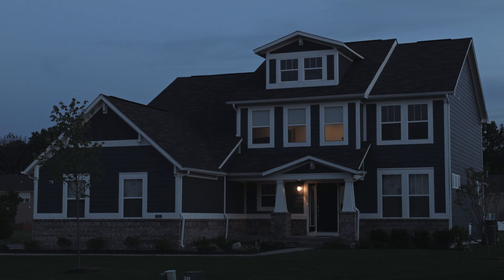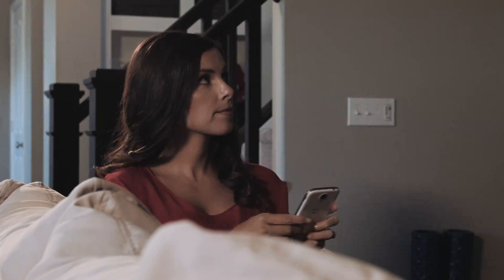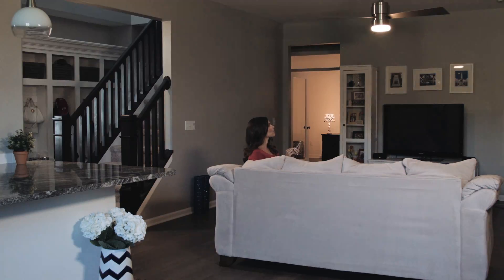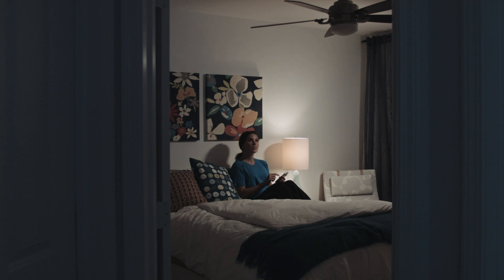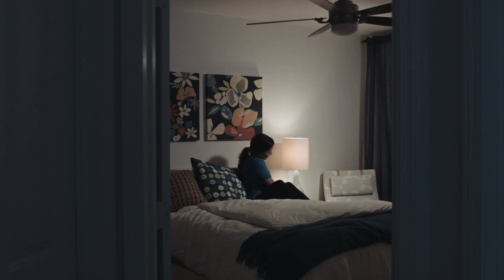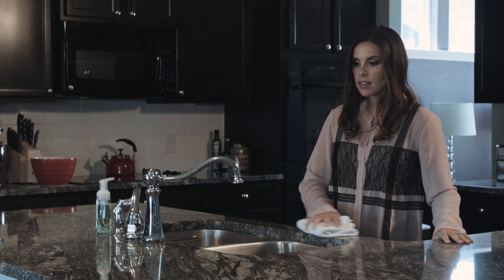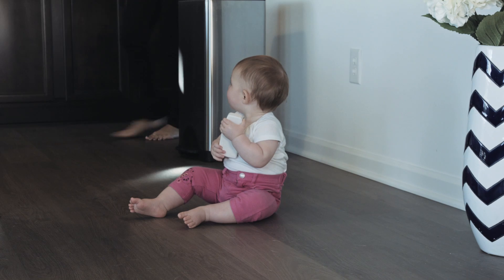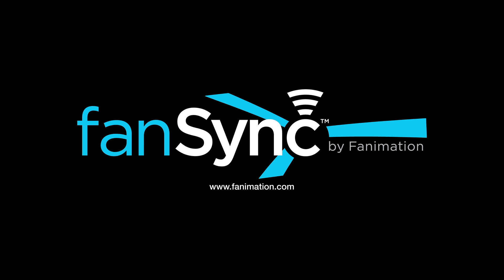fanSync by Fanimation - Control Your Ceiling Fan With Your Smart Devices - 1080p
WARNING: What you are about to view may cause a sharp spike in your ceiling fan’s IQ. For years we’ve witnessed ordinary devices with average intelligence evolve into technologically advanced systems deserving of the title “Smart.” From our smart phones to our smart homes, we now have the power to control our lives with the swipe of a finger. But it was not until Fanimation unveiled fanSync that our ceiling fans joined the ranks of the electronically elite. fanSync deftly integrates Bluetooth technology into a ceiling fan receiver compatible with most AC motor, three-speed fans. The fanSync application can be downloaded on IOS and Android devices and allows users to control their fans with the slide of a finger. Use multiple devices to control one fan or one device to control multiple fans — the power is in your hands. fanSync is not brand specific and will work with many makes and models of ceiling fans.